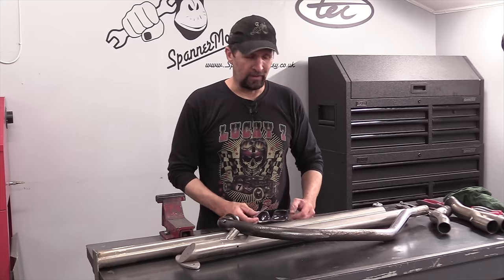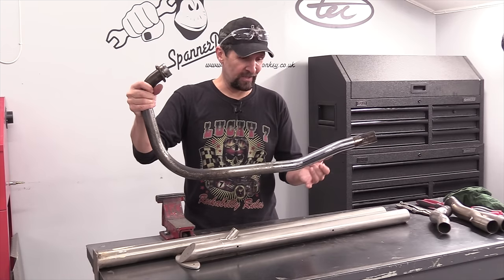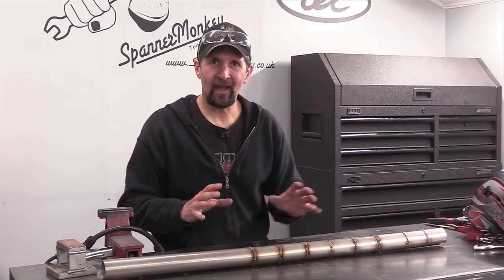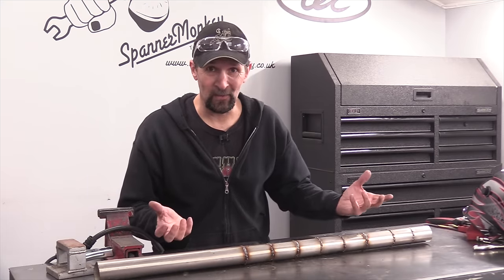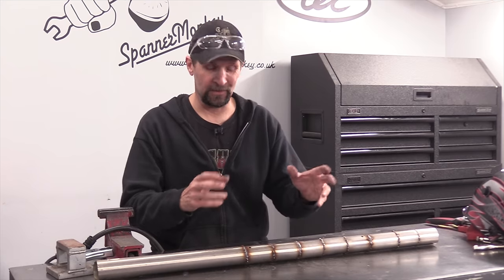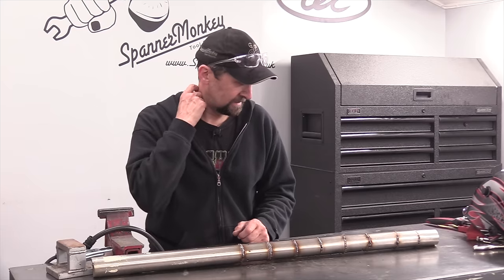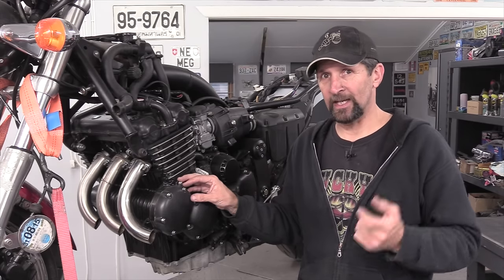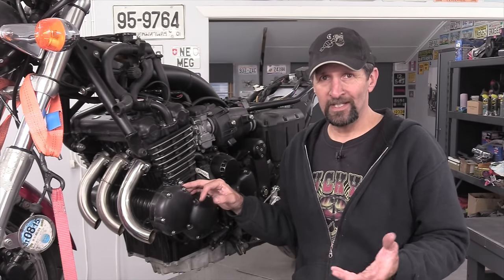Triumph TT Legend, 3-into-1 Header Pipes (Pt1) Practice !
Ok, to weld up a custom exhaust pipe, i need to be able to weld pipe..!